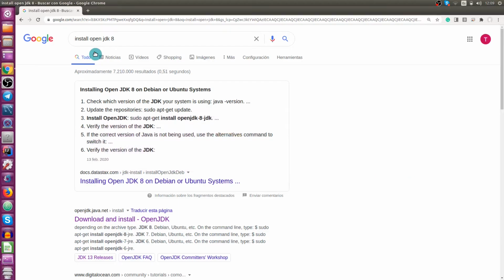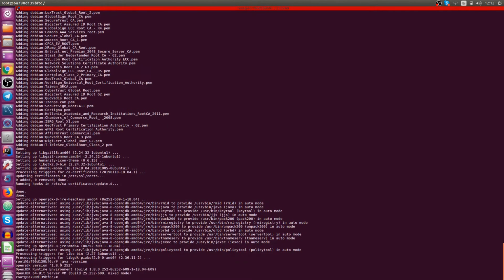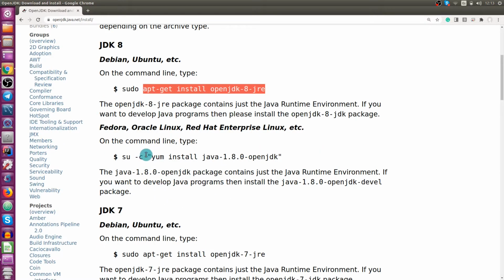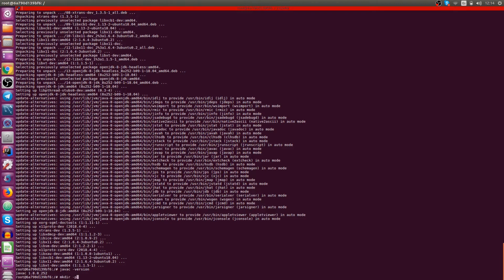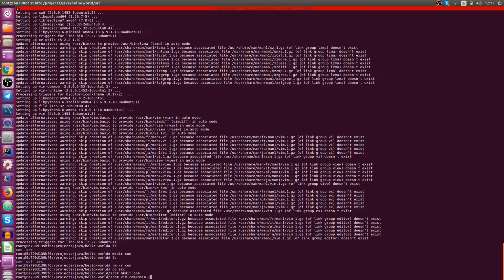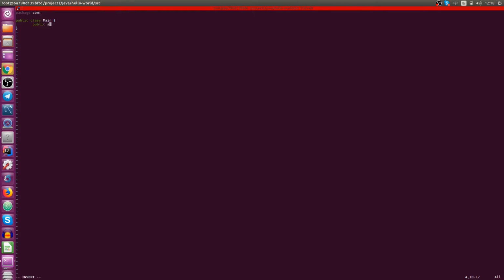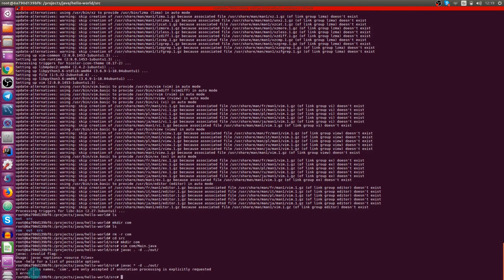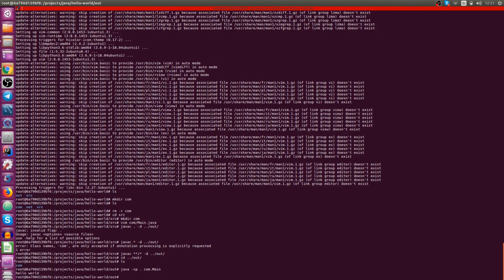4. Java Programming Course - Install the JDK and JRE and Compile and Execute Your First Program CLI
Install the JDK and the JRE and execute your first program using the CLI (Command Line Interface).